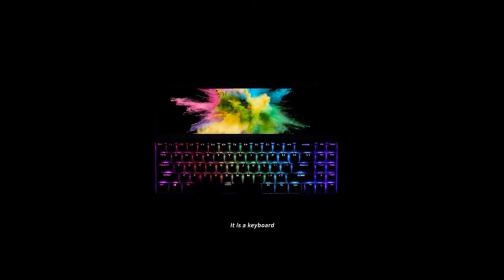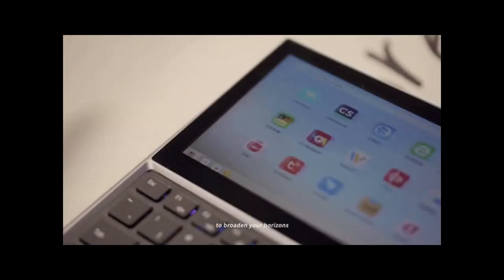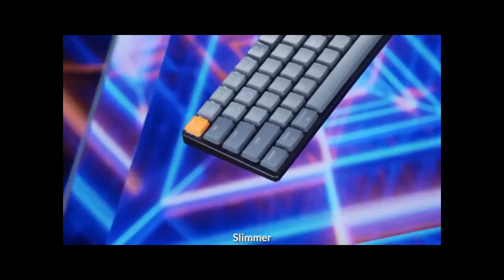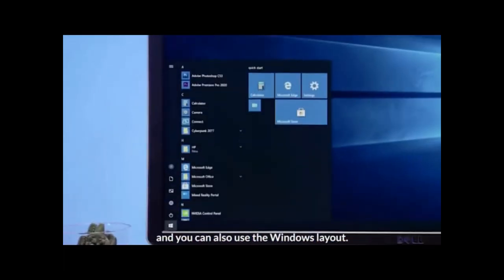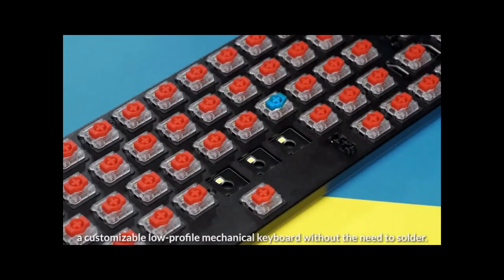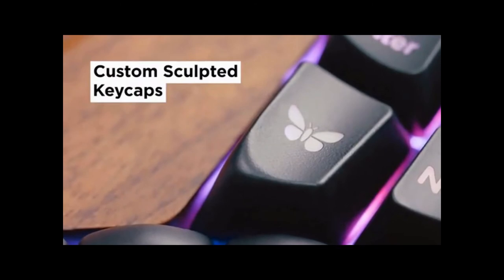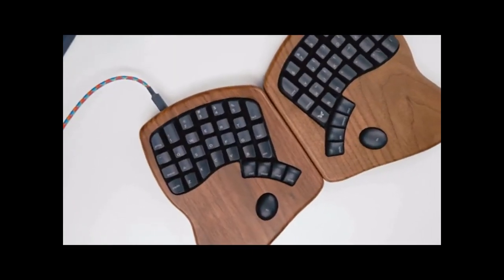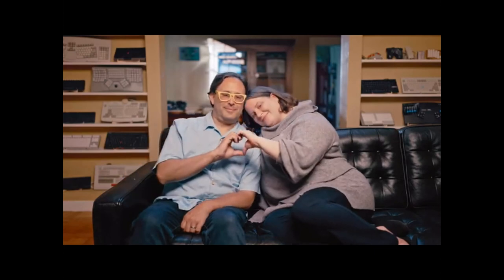5 BEST WIRED OR WIRELESS KEYBOARDS | Amazing Gadgets | Gizmo Hub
1:09 | FICIHP
2:32 | EPOMAKER B21
4:22 | KEYCHRON K7
6:46 | KEYBOARDIO MODEL 100